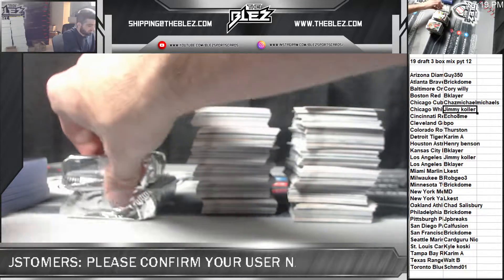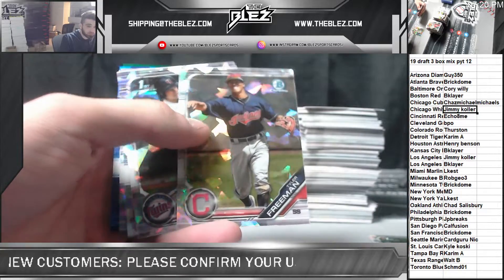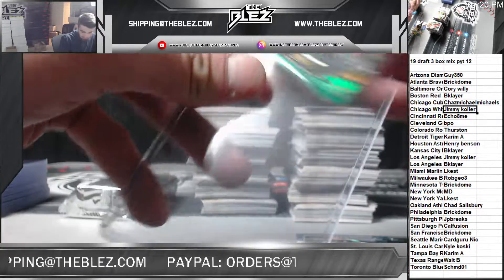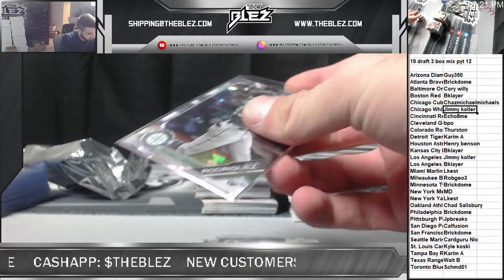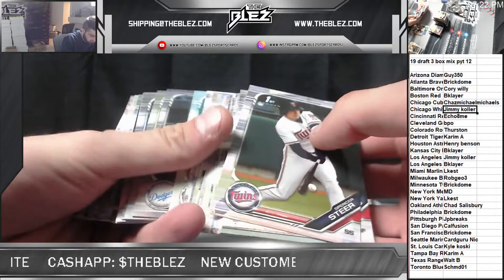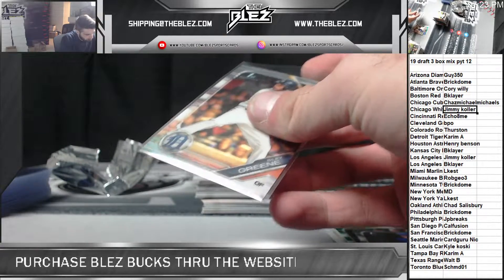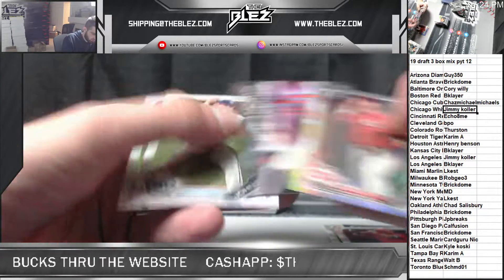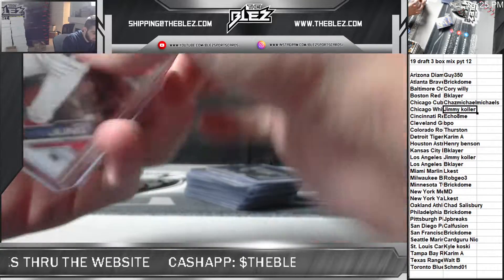2019 bowman draft 3 box mix pyt 12